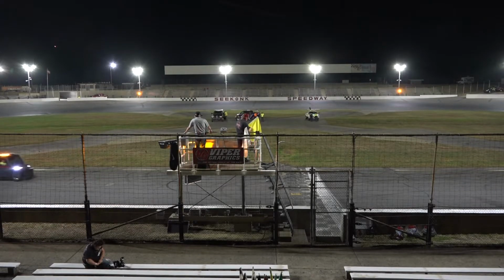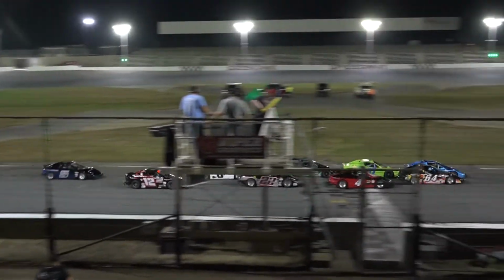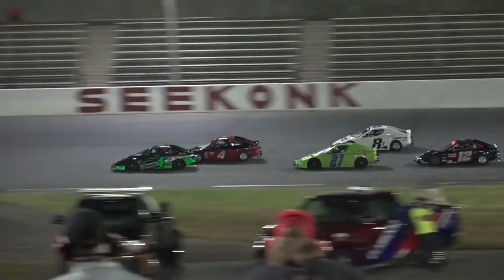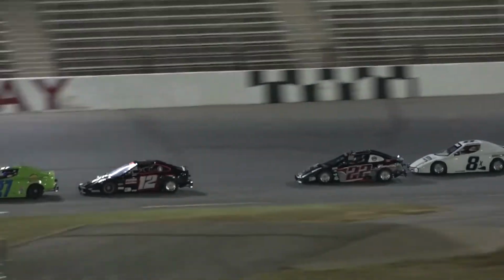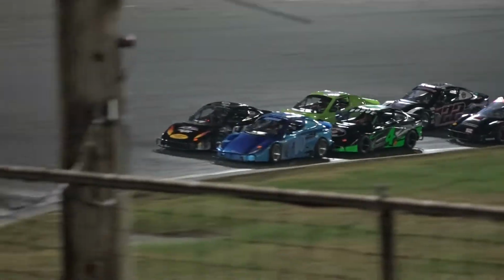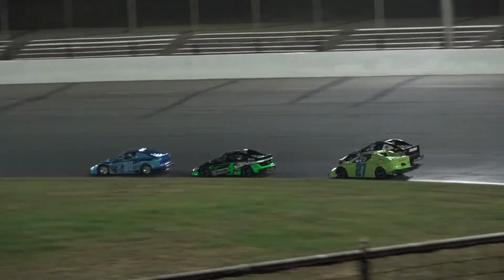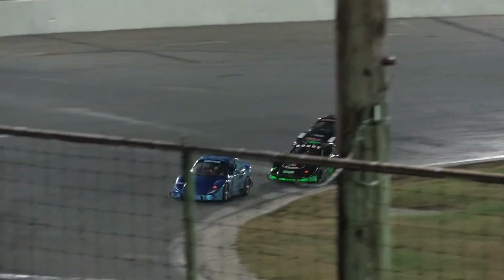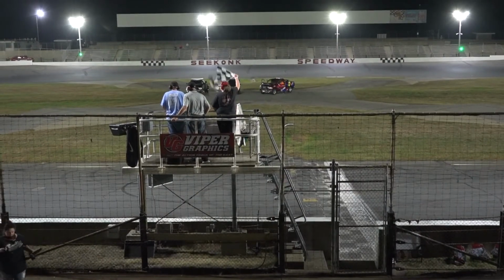9.25.20 Fast Friday - Bandolero Outlaws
The Seekonk Grand Prix Bandoleros race every Fast Friday at Seekonk Speedway.